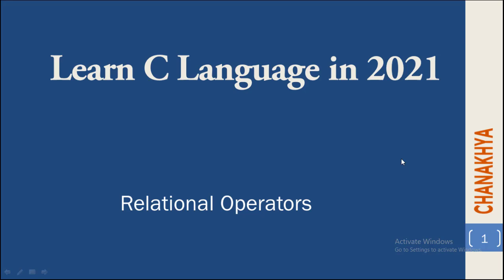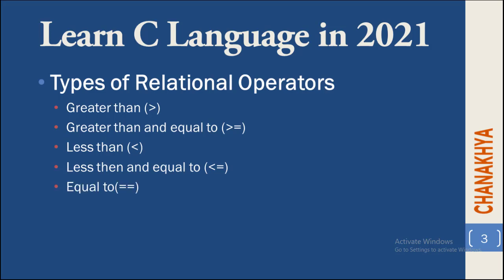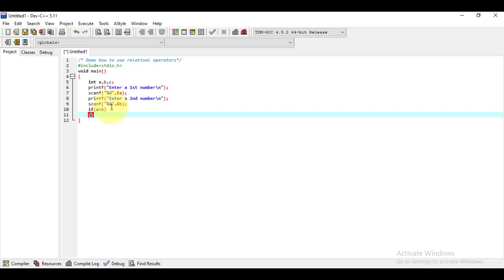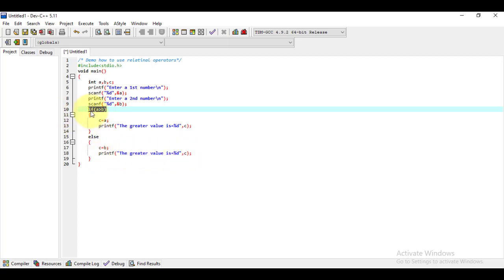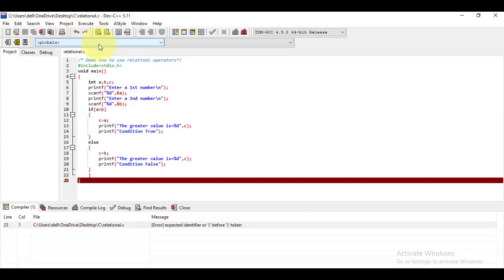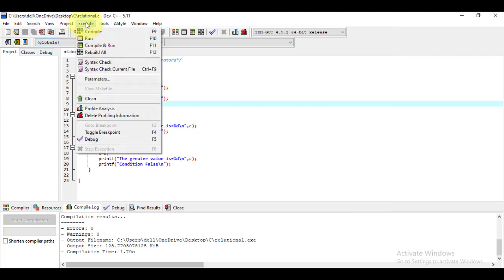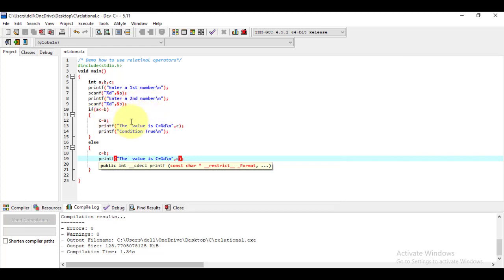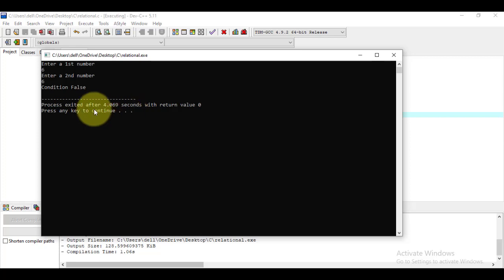Relational Operators In C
About Relational Operators in C
How to write program using relational operators
Practical overview of Relational Operators
How to use relational Operators one by one